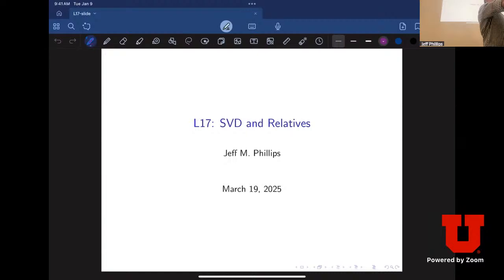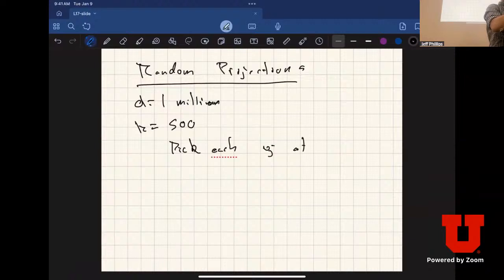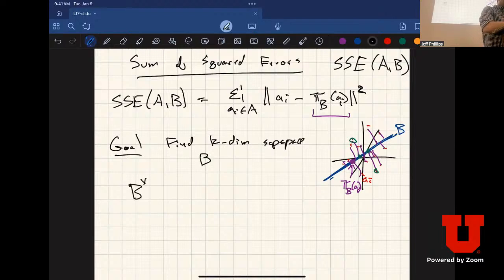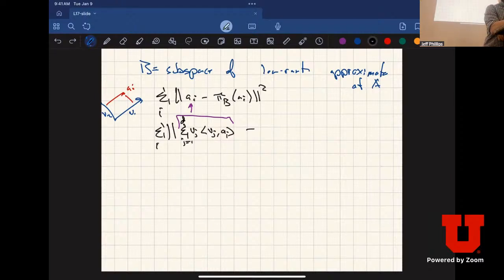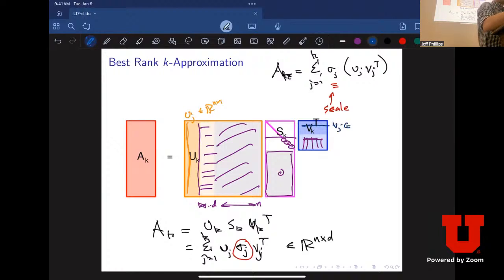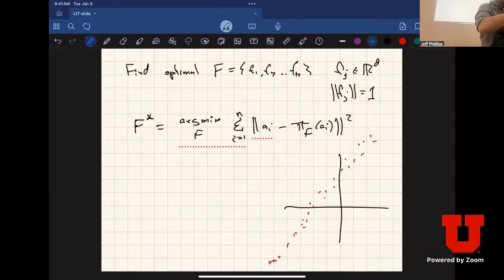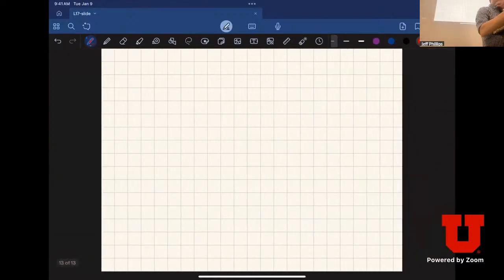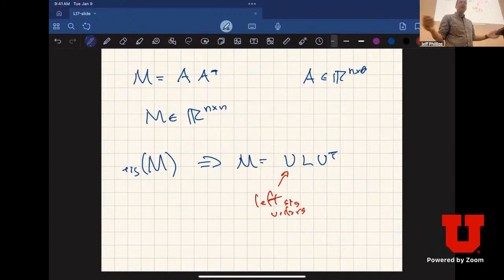Data Mining Lecture 17 - PCA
Projections, Basis vectors, SVD, PCA (SVD + centering), Eigendecompositions